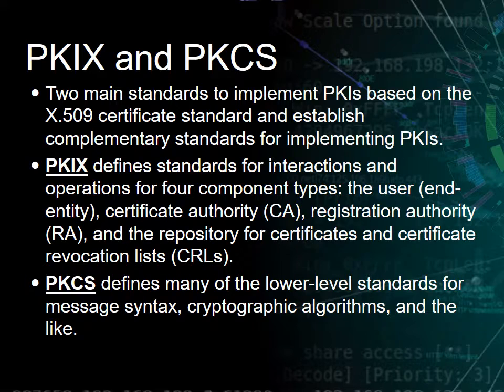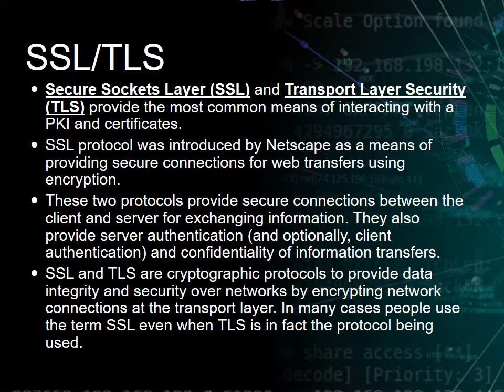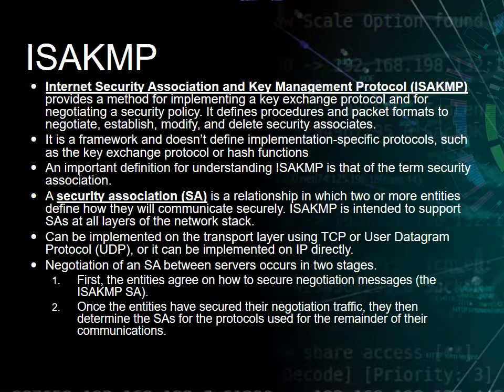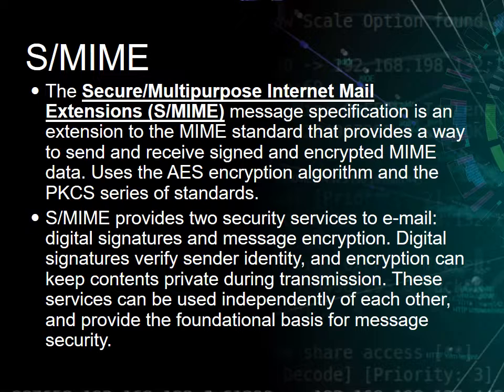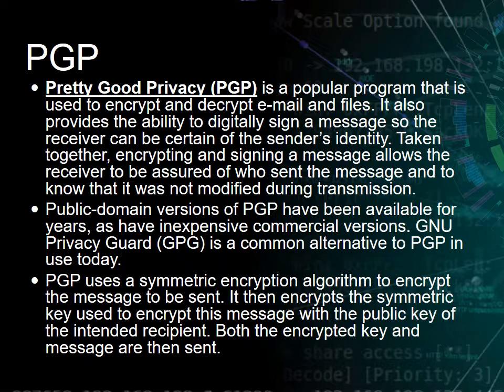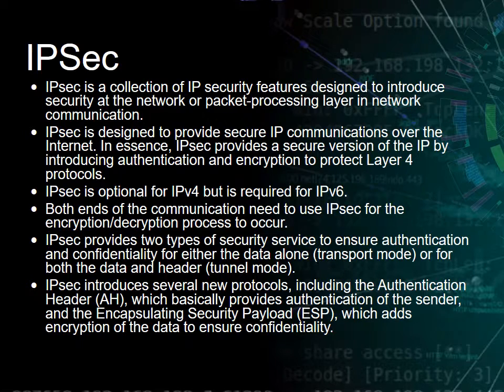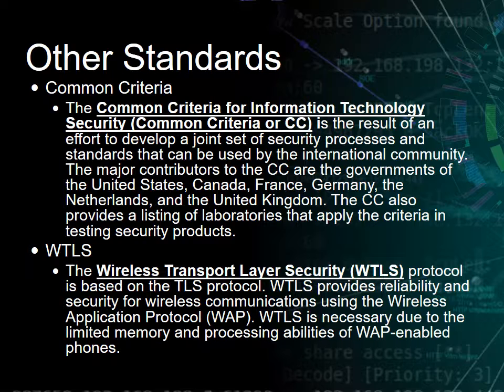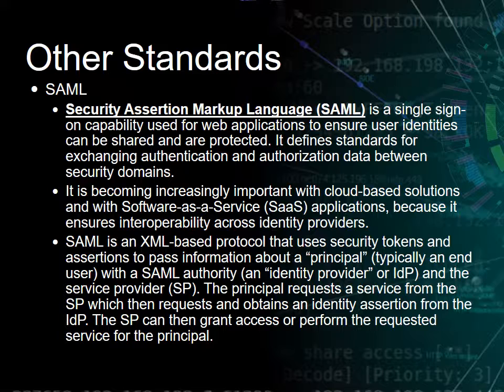CSCI150N Chapter 7